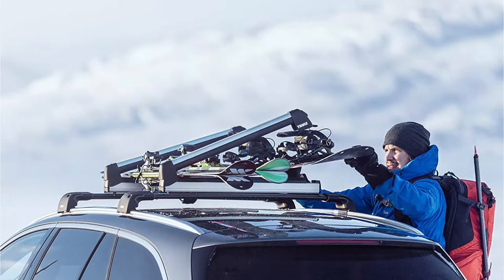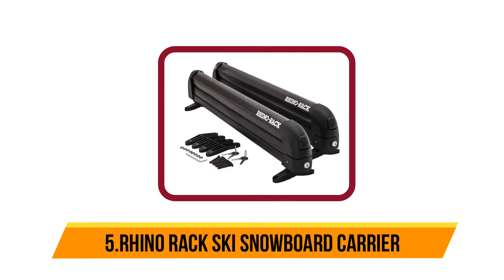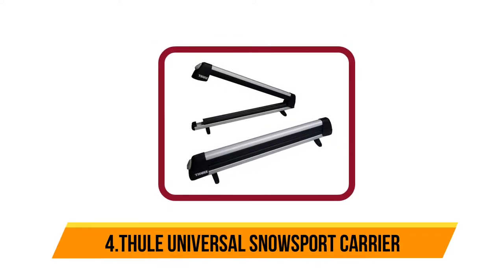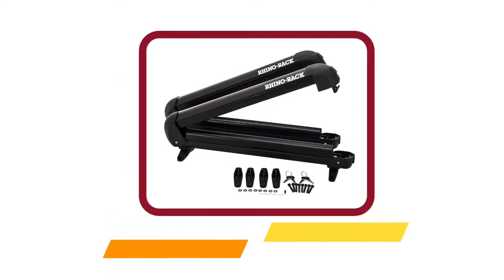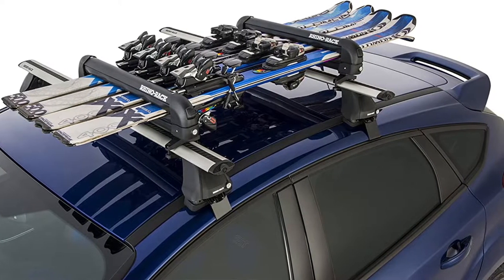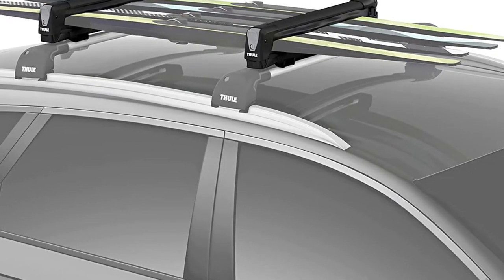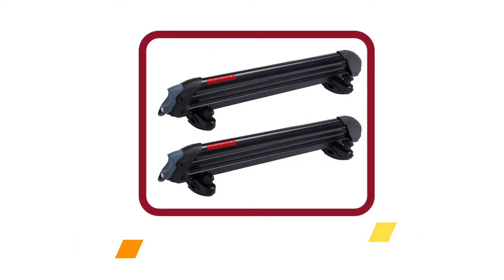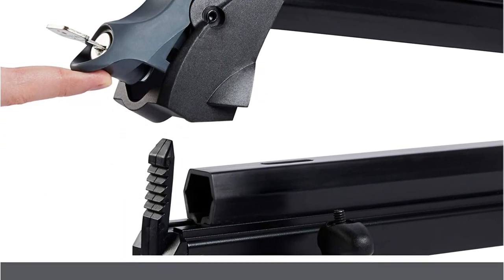5 Best Ski and Snowboard Racks in 2022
➜ Links to the Best Ski and Snowboard Racks 2022 we listed in this video:
5. Rhino Rack Ski Snowboard Carrier
4. Thule Universal Snowsport Carrier
3. Rhino Rack Ski Snowboard Carrier
2. Thule SnowPack Ski Snowboard Rack
1. YAKIMA Ski & Snowboard Mount

In this video, we’ll be comparing the Best Ski and Snowboard Racks that are designed for different kinds of users. We will take into consideration performance, features, and price; so you can decide which is best for you.  All the products on our list were selected based on their own inherent strengths and features.
We’ll break down which Best Ski and Snowboard Racks is best for you, and what you can expect to get in return for your money.  We’ll help you decide if one of the models on our list seems like a great purchase.